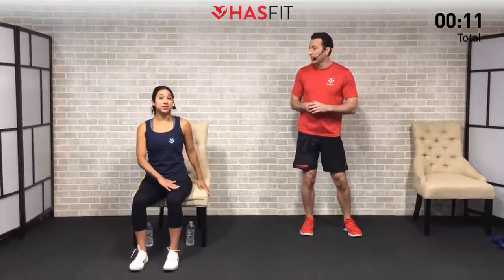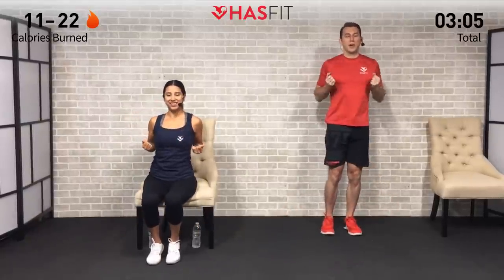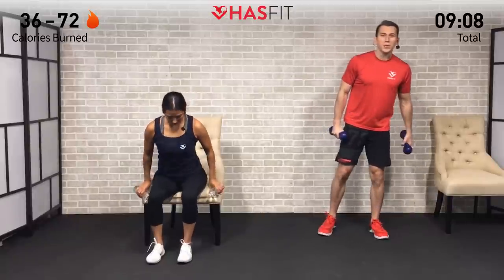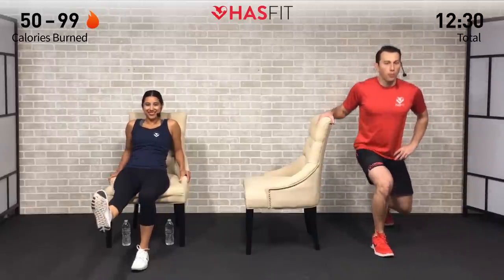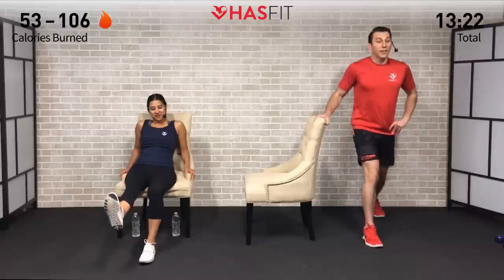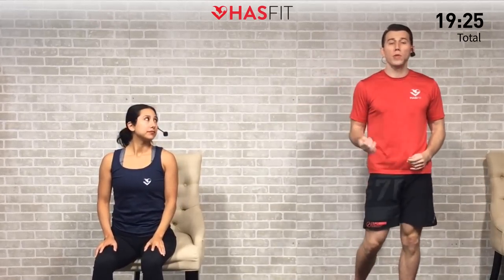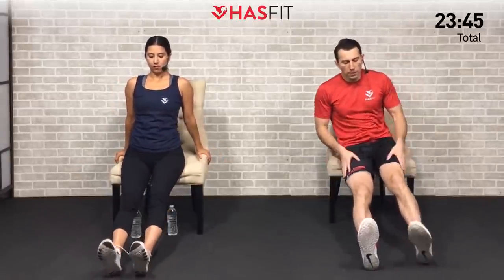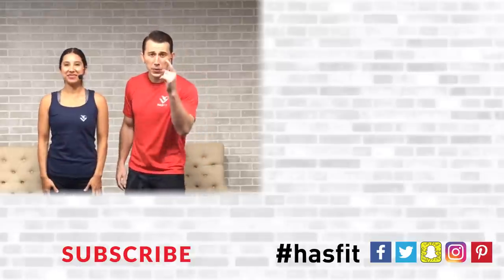20 Min Exercise for Seniors, Older People, Elderly - Seated Chair Exercises Senior Workout Routines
Download the FREE HASfit app:
Instructions for 20 Min Exercise for Seniors, Older People, Elderly - Seated Chair Exercises Senior Workout Routines